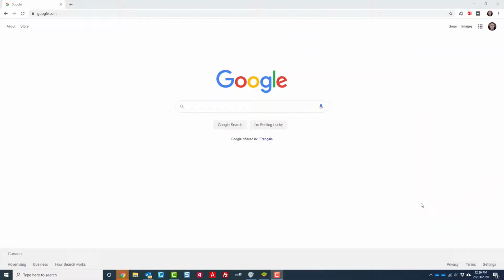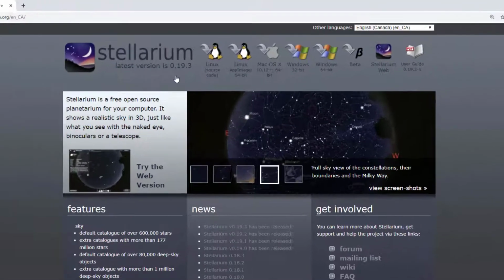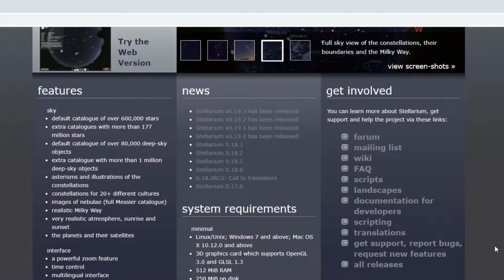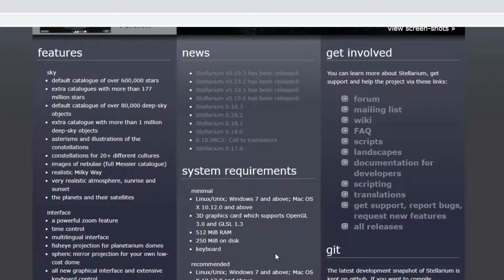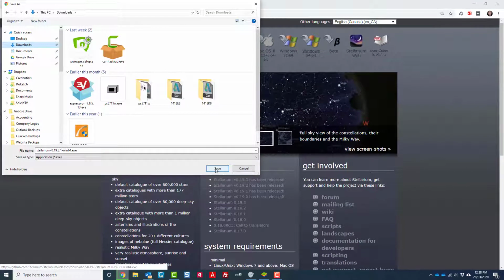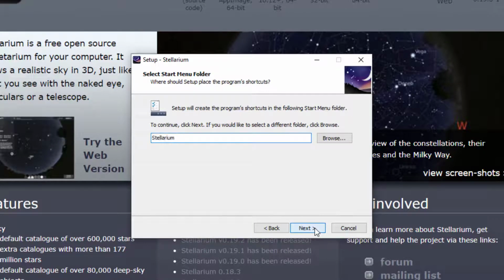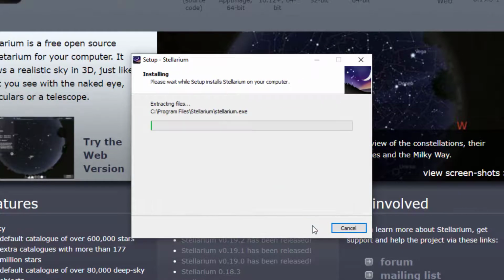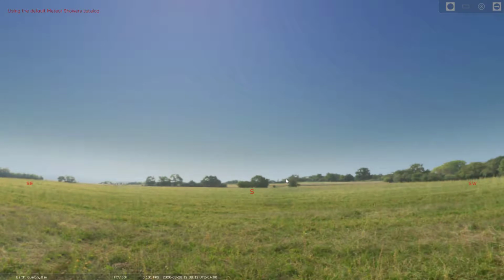How to Get Started Using STELLARIUM Astronomy Software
Soundfx:
    Mouse click (by THE_bizniss)